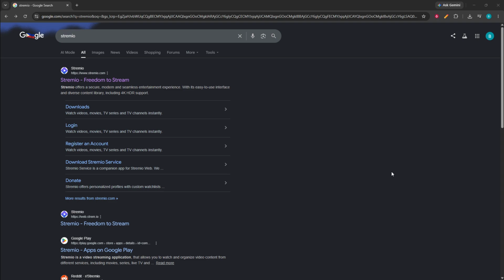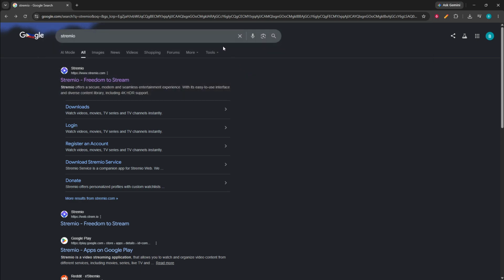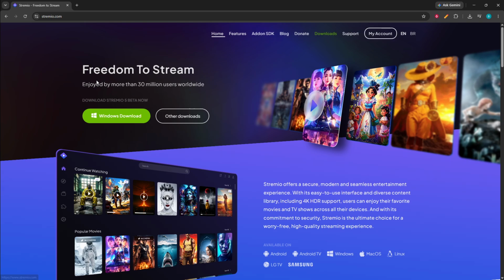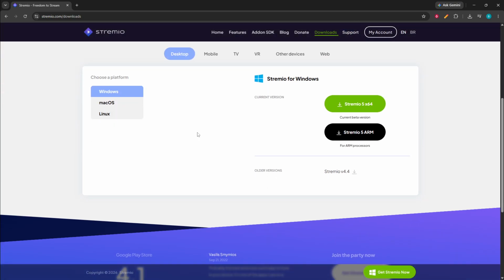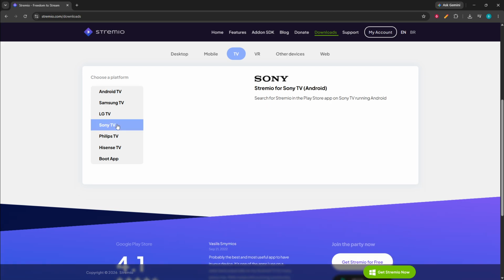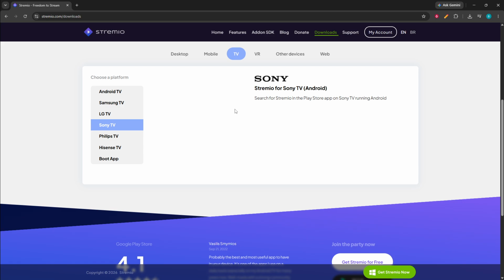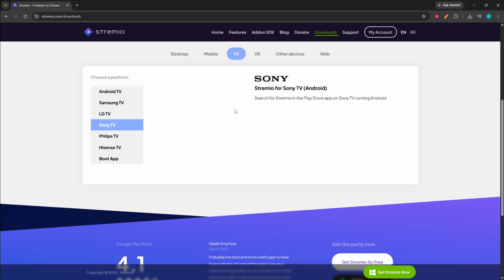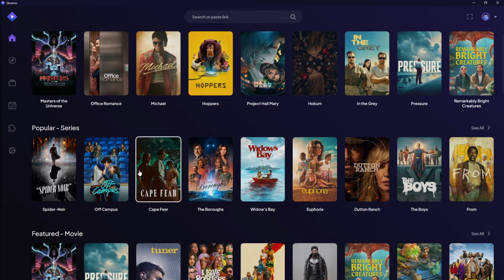How To Install Stremio on a Sony TV (2026 Guide)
Learn how to install Stremio on a Sony TV step by step.

Perfect for streaming your favorite movies and TV shows on Android TV or Google TV.